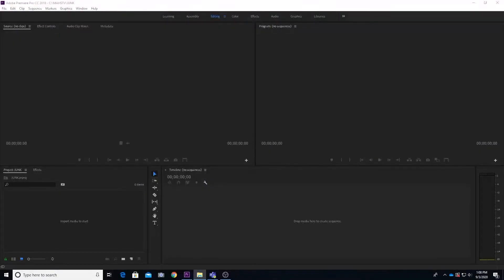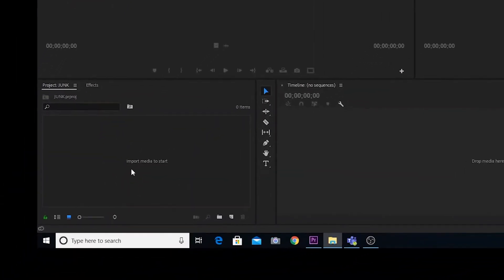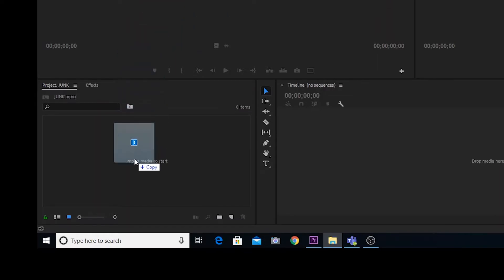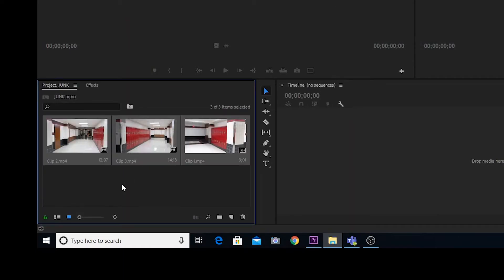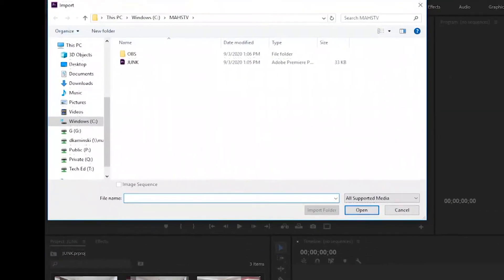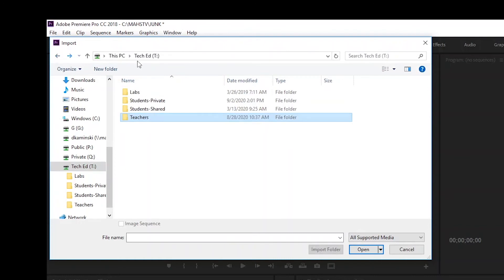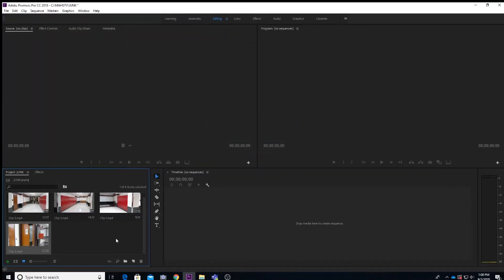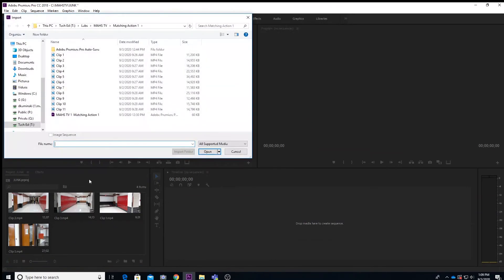Importing Video Into Your Project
Importing video into your Adobe Premiere Project